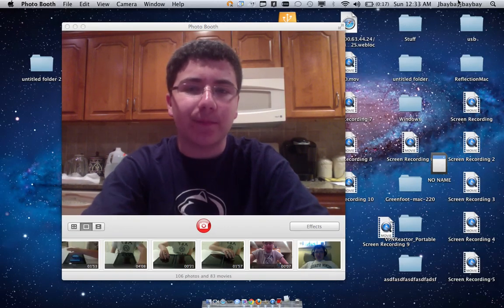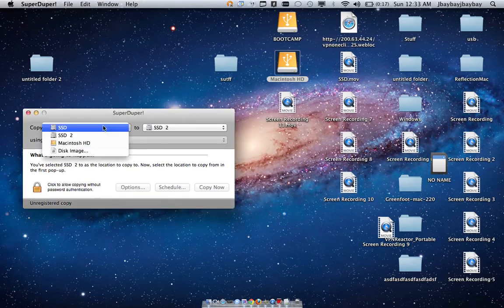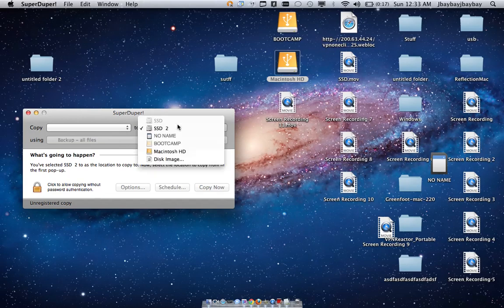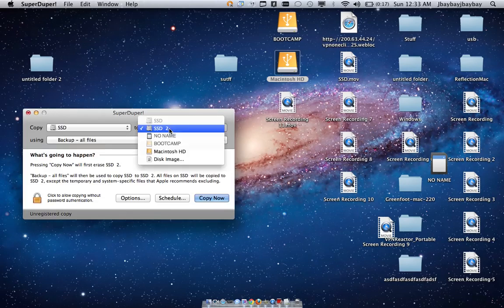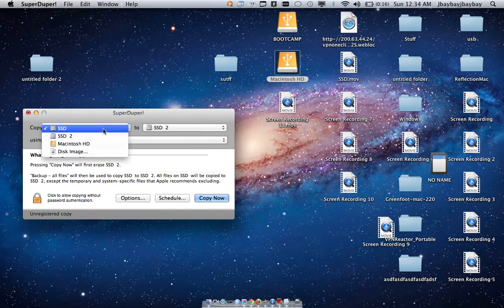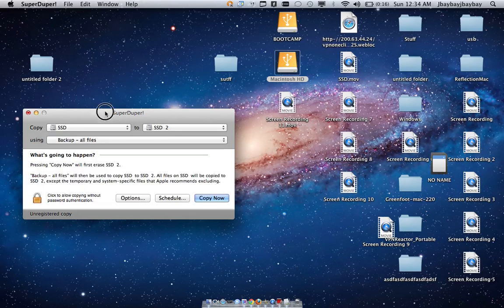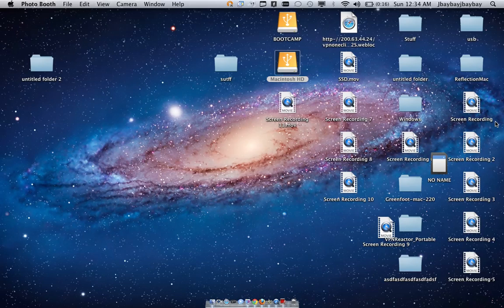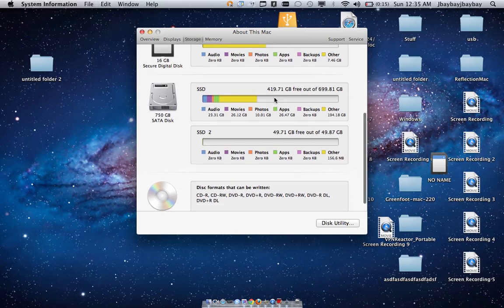How to Clone Mac Hard Drive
★ ★ ★ ★ ★EARN MONEY FROM YOUTUBE VIDEO!! INFO BELOW ★ ★ ★ ★ ★

Grow your YouTube audience with VISO or TGN!  Join thousands of other gamers and other channels, and learn how to increase your revenue potential!

In this video, I show you step by step how to clone your old mac's hard drive (still in computer) to a new internal hard drive.  If you need a cable to connect your internal cable via usb, you can It is under $10.

Super dupper! download(link is direct download link)

Like my facebook page for updates, contests, and a place where you can ask questions!